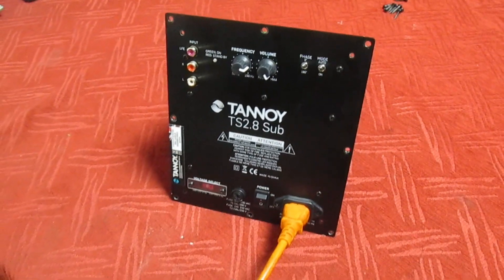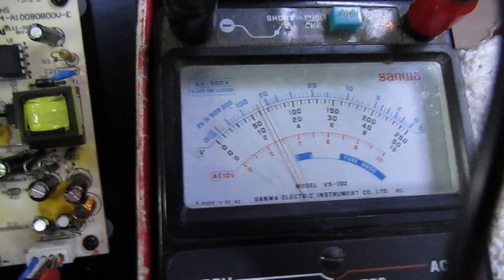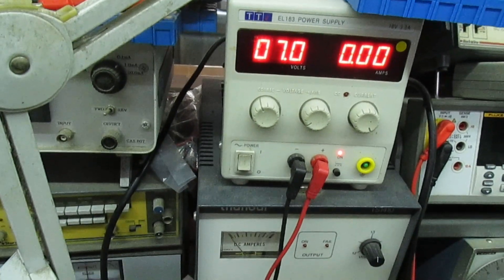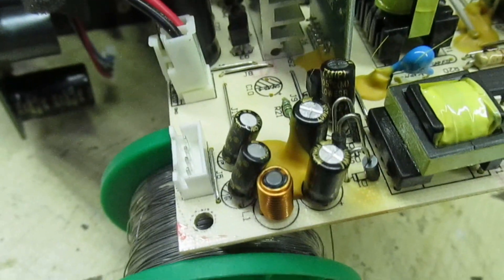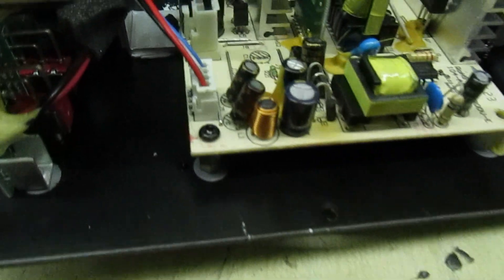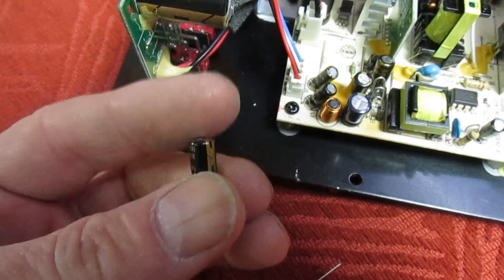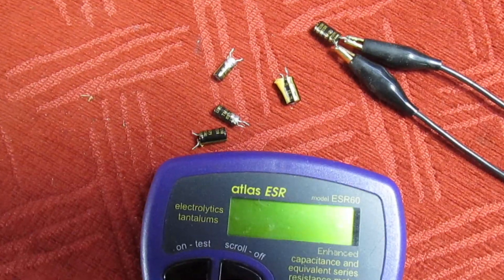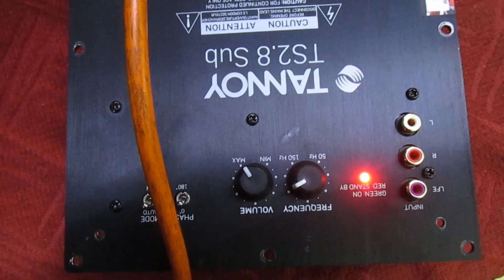The art of simple fault finding . Tannoy TS 2.8 Subwoofer repair.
A logical approach to fault finding demonstration.